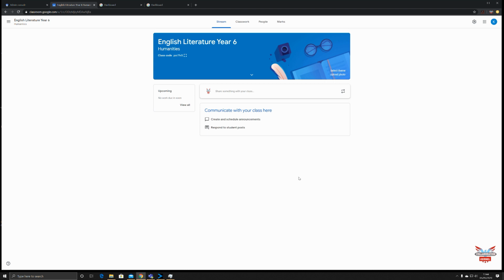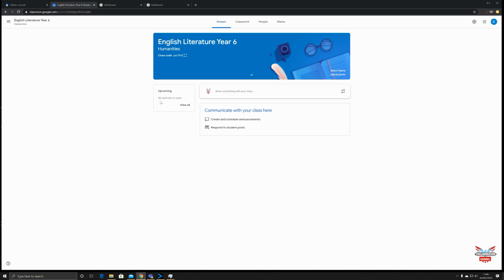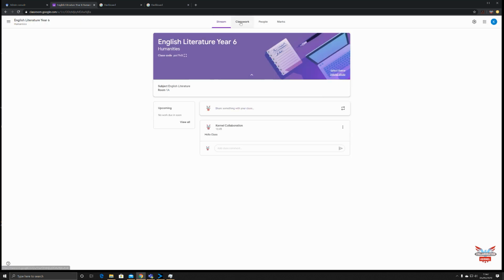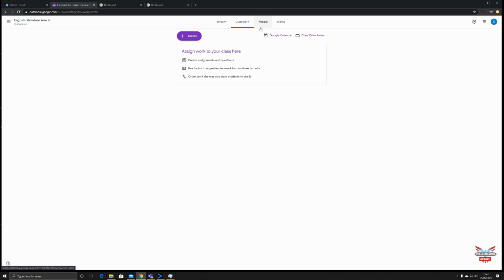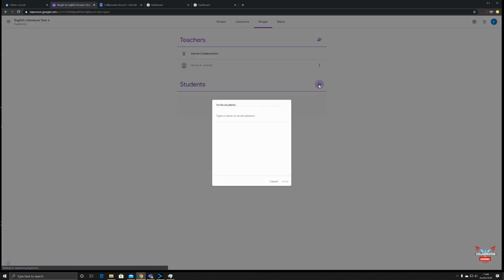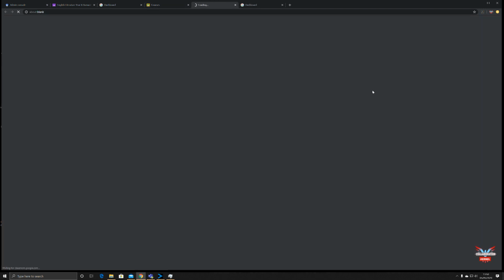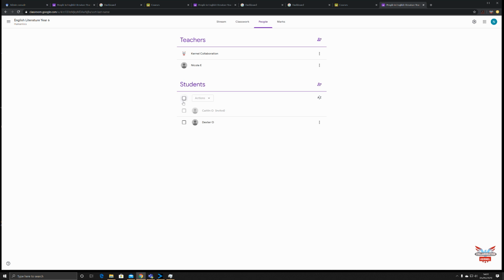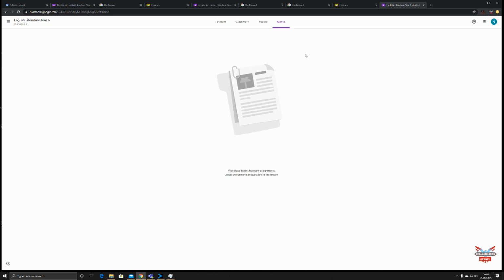Google Classroom How to Create a Class 101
How to create a classroom in google classrom